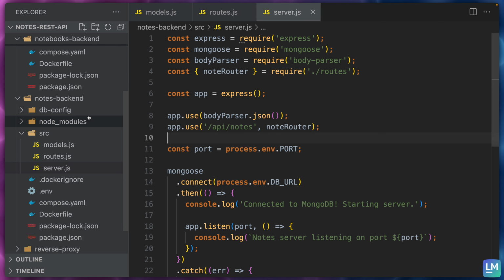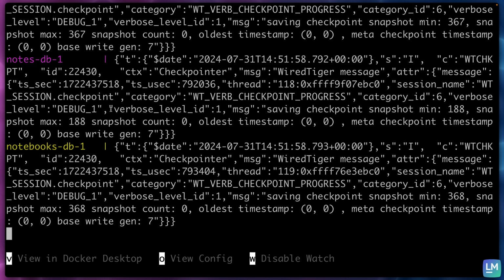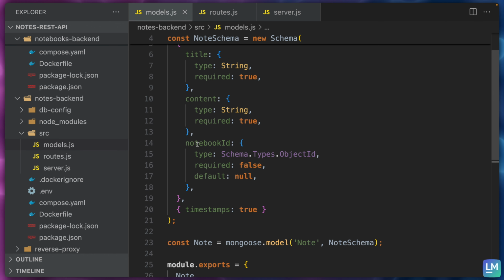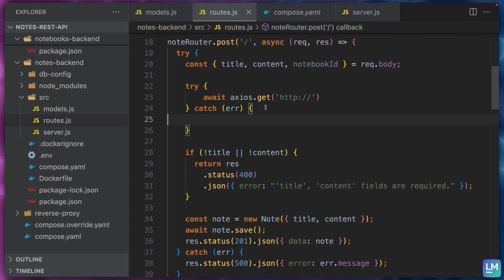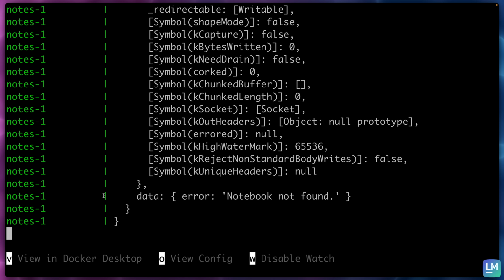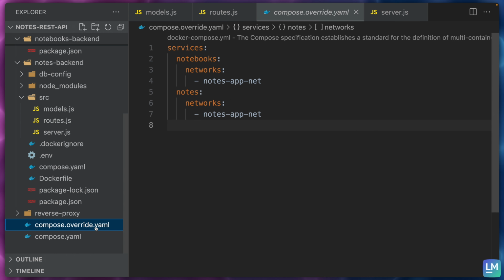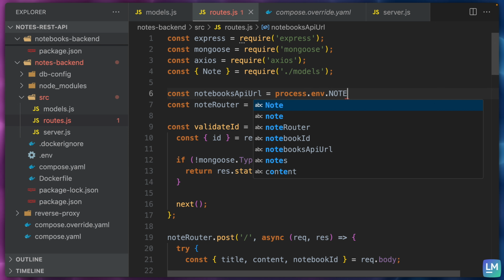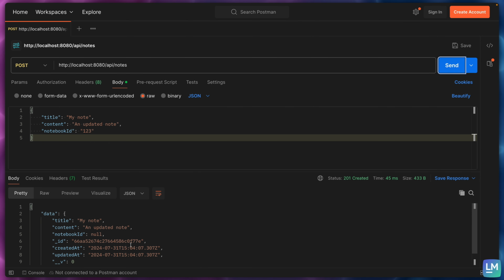Build a REST API with Docker & Compose 15/17: Linking Notes and Notebooks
Hi everyone! I'm super happy to share an entire module of my complete Docker and Kubernetes course 😄 This video is part of the module "Implementing and running a Notes REST API with Docker and Docker Compose". In this video, we dive into the essentials of linking notes to notebooks by implementing a synchronous API call between the notes back end and the notebooks back end.